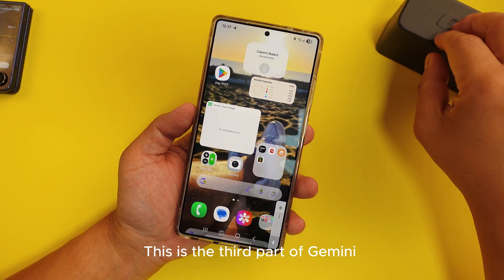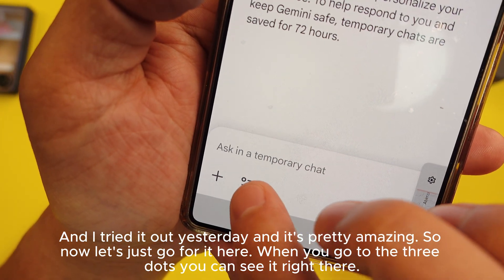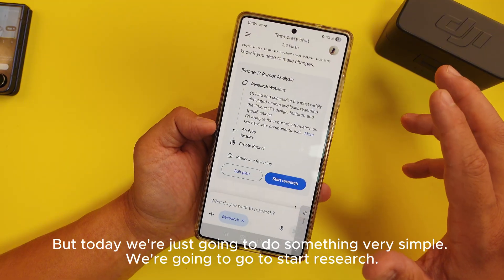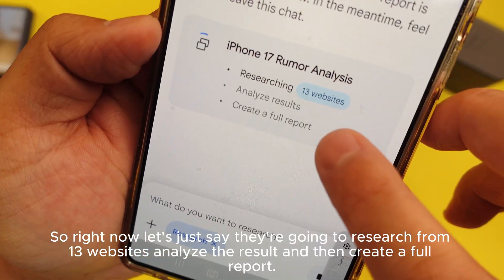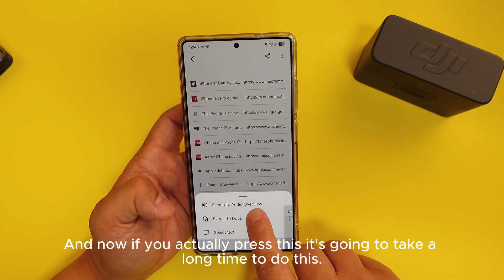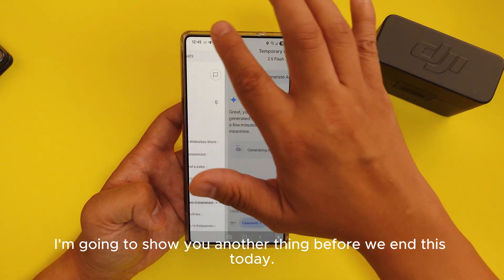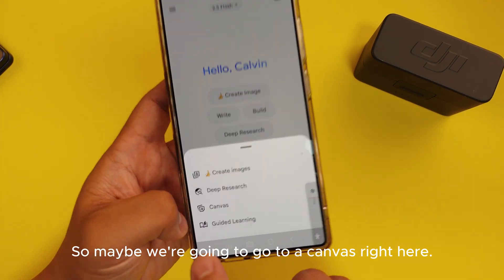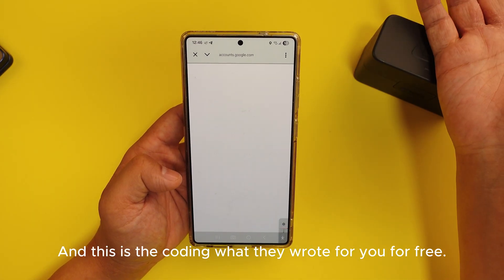80% users didnt know this New Gemini Tricks Part 3: it will Blow Your Mind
• This tutorial demonstrates how to use Gemini's "Deep Research" feature to generate reports and creative outputs.

• It provides examples for students, entrepreneurs, program managers, and personal use, showcasing how to create research reports, market analyses, and holiday plans, then convert them into various formats like web pages, audio overviews, infographics, and quizzes.

• The tutorial covers initiating a query, reviewing the research plan, and exporting the final report.